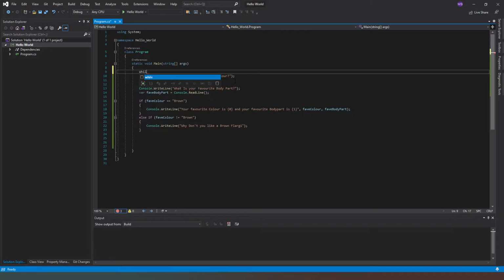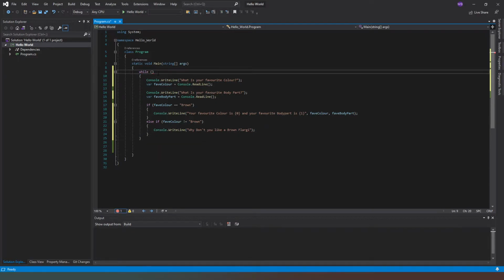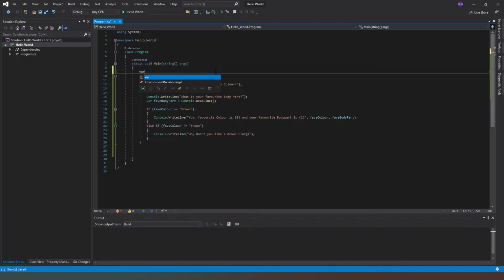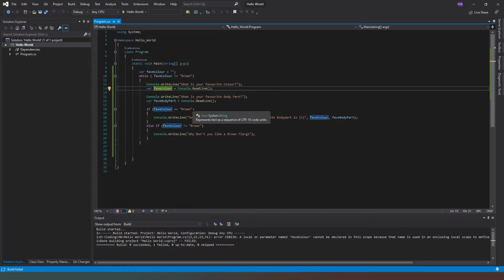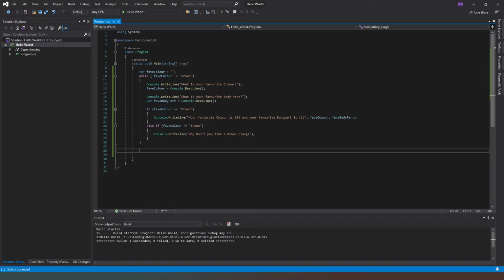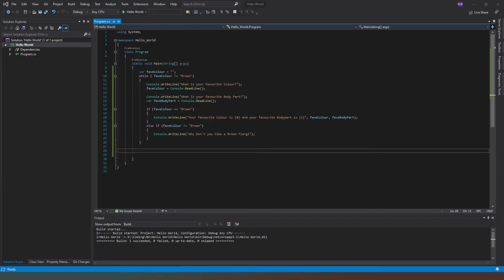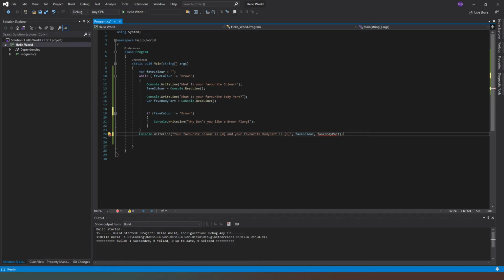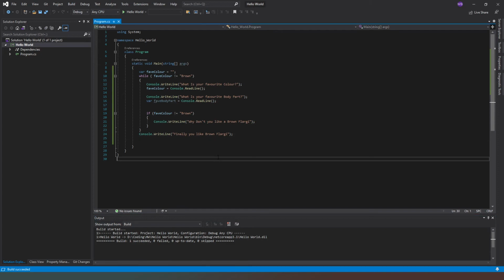[Programming] C# 4 While loops